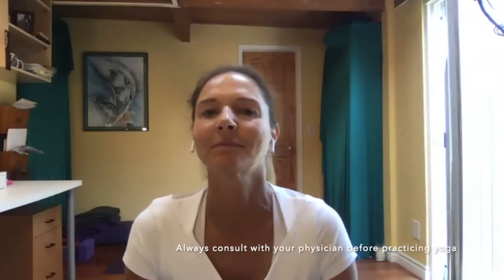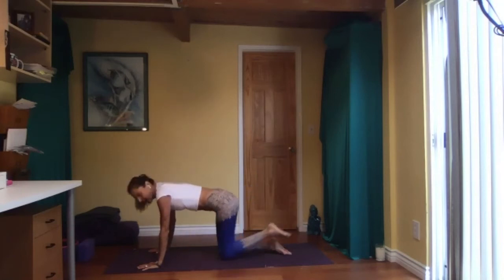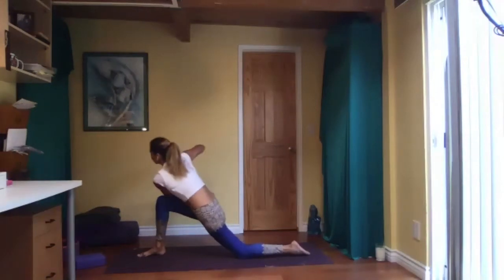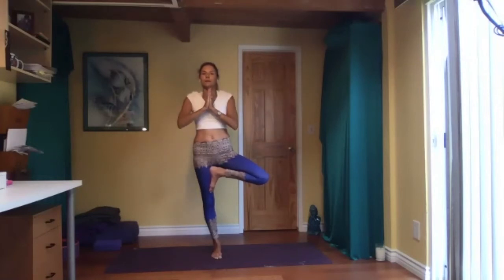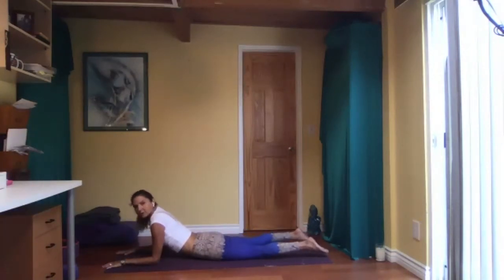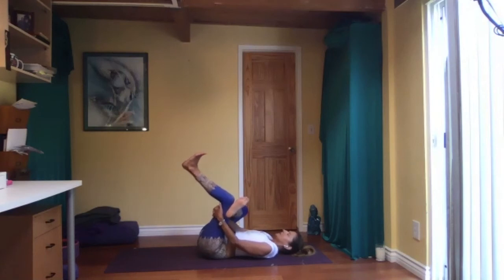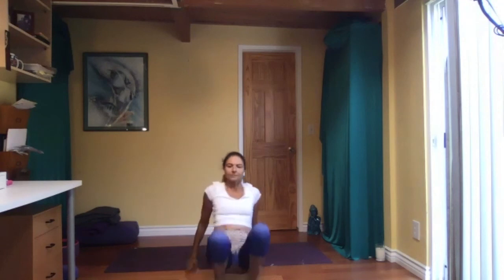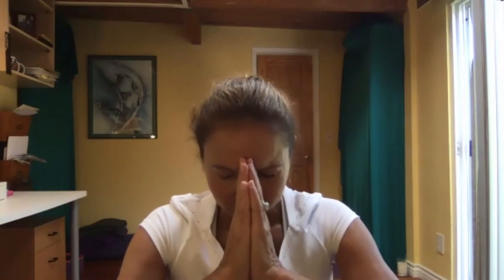60 minutes Hatha Yoga for a Healthy Back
Back pain is a very common health problem worldwide.
In this video we explored poses to create and maintain a healthy back.
You will bend, twist, and strengthen your back.
As always we will take care of the whole body.
Both body and mind will be more balanced after the practice.